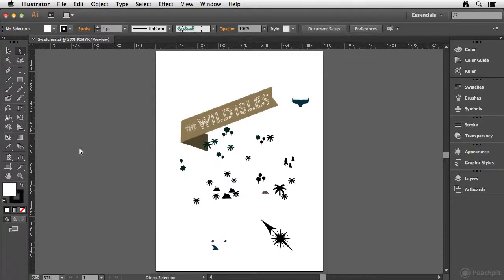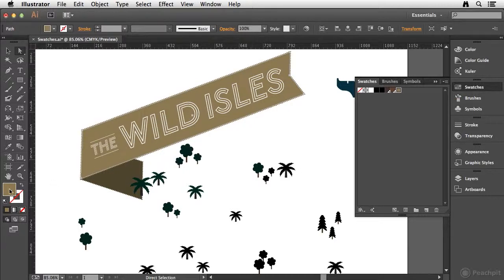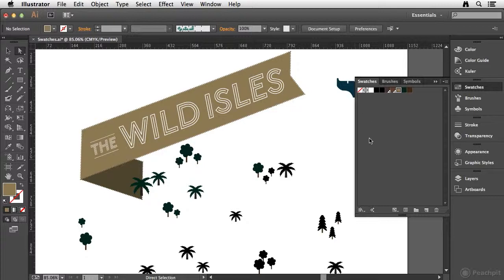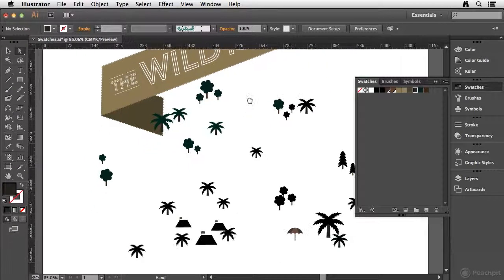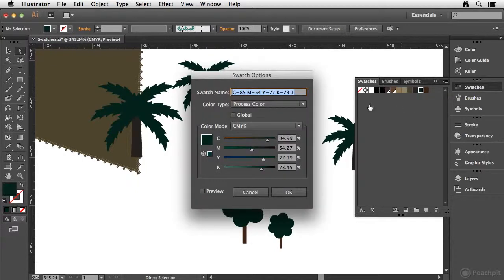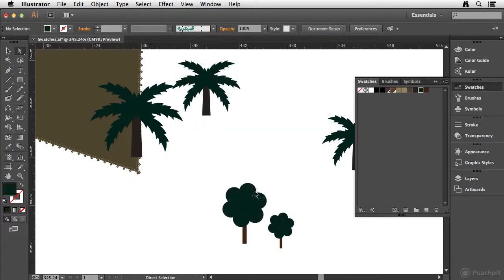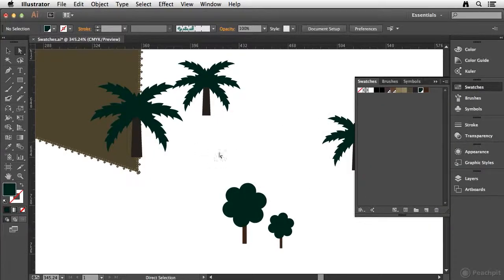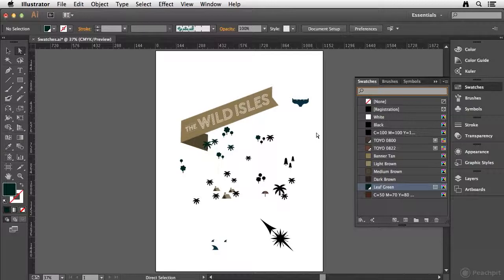Learn Adobe Illustrator CC-46